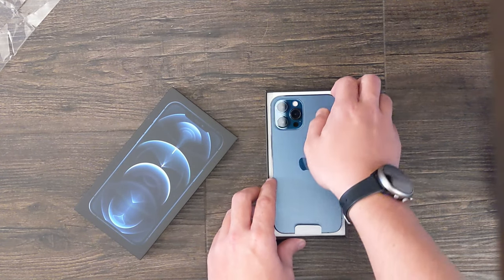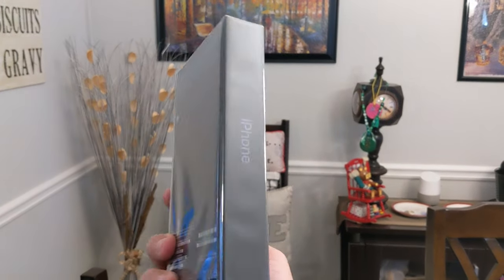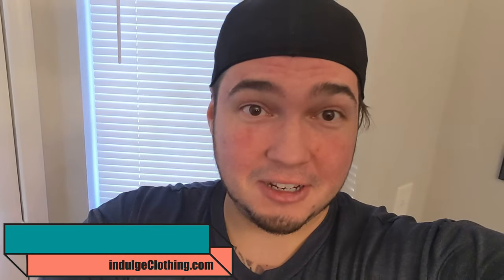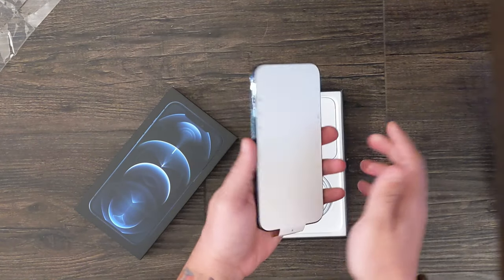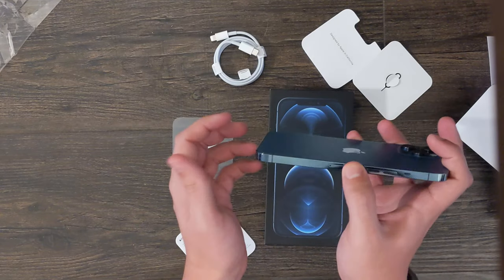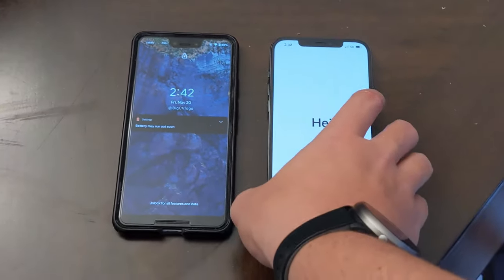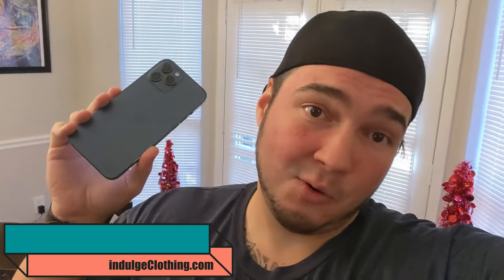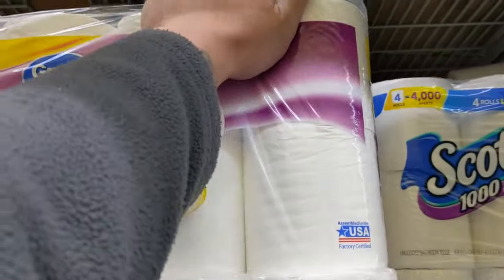Apple iPhone 12 Pro Max Unboxing!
This is the 128GB, Pacific Blue iPhone 12 Pro Max Unboxing video. Enjoy!